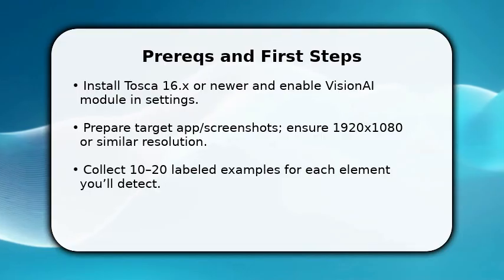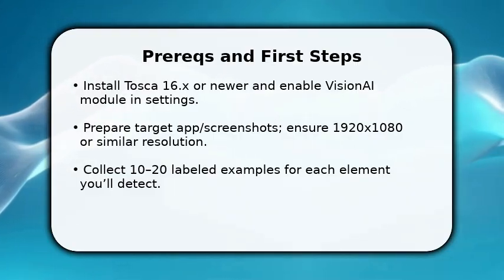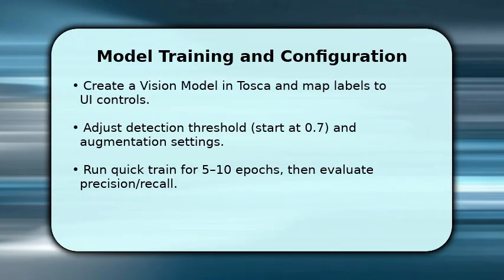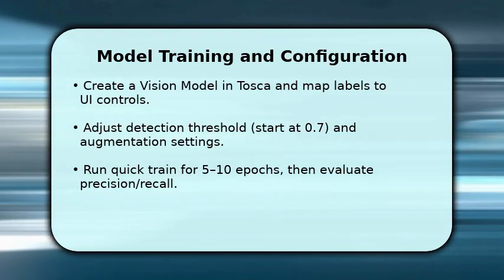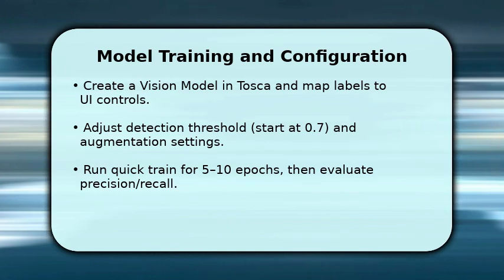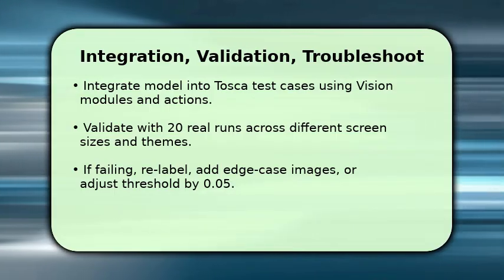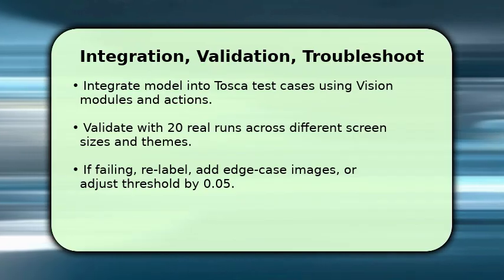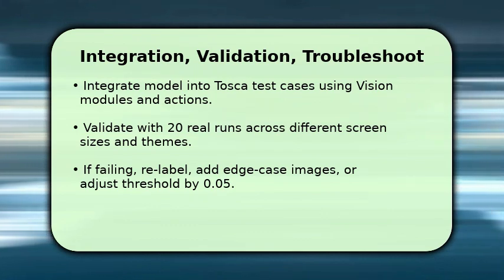How to Use Vision Ai in Tosca (easy Method)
How to Use Vision Ai in Tosca (easy Method) | 🔒 Surfshark VPN Deal — Stay private and secure. $1.99/mo + 3 Months Free ▸

Discover the straightforward approach to integrating Vision AI into Tosca for enhanced automation and efficiency. This tutorial guides you through setting up your environment, selecting appropriate models, and fine-dicting interactions with visual data within the Tosca platform.

Vision AI, Tosca integration, automate tasks, visual recognition in software, AI for image processing